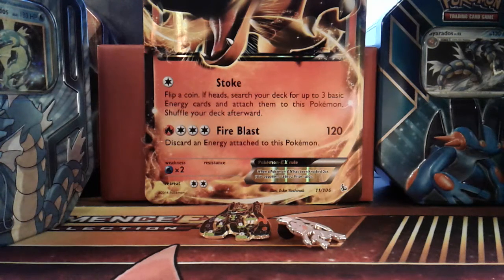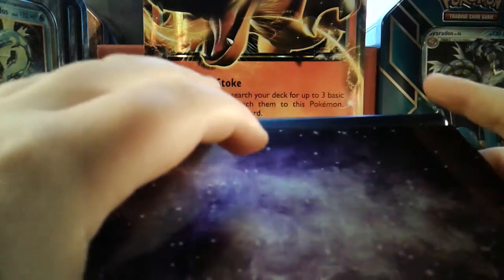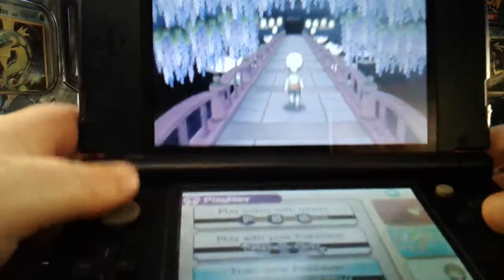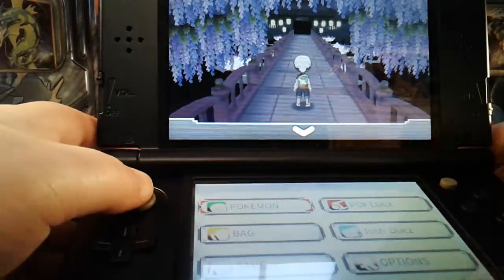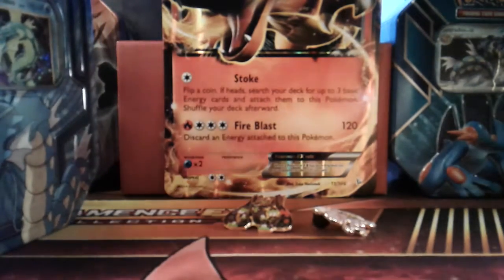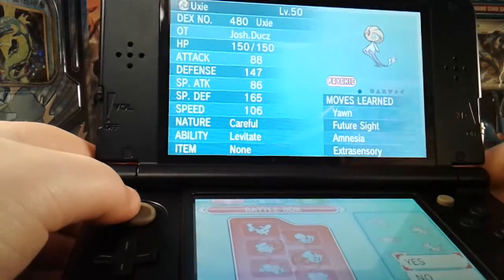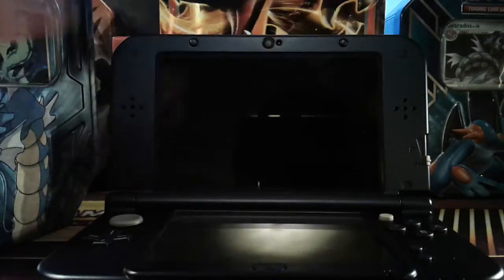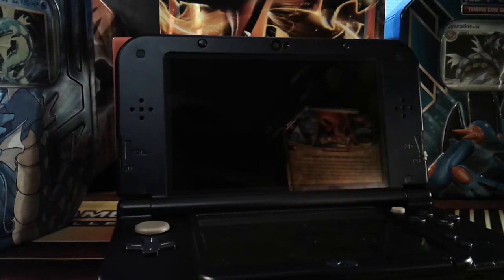My new 3DS XLR review plus pokemon